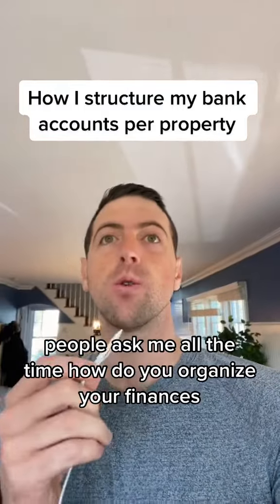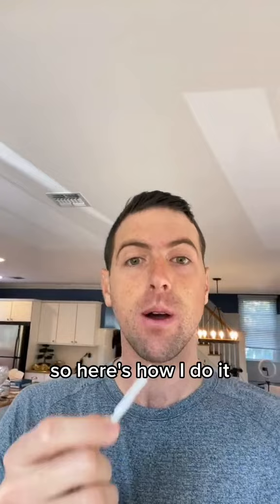🤔How I move money in my businesses 💼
RECEIVE PRE-ANALYZED REAL ESTATE DEALS STRAIGHT TO YOUR INBOX DAILY

***LISTEN TO MY PODCAST - MILLENNIAL MILLIONAIRES THROUGH REAL ESTATE***

📷 CAMERA & AUDIO EQUIPMENT:
CANON M50
PODCAST MIC
WEBCAM MIC